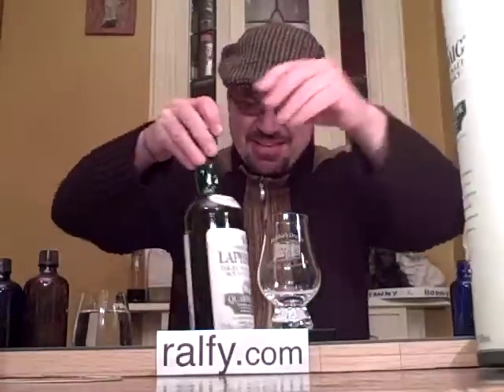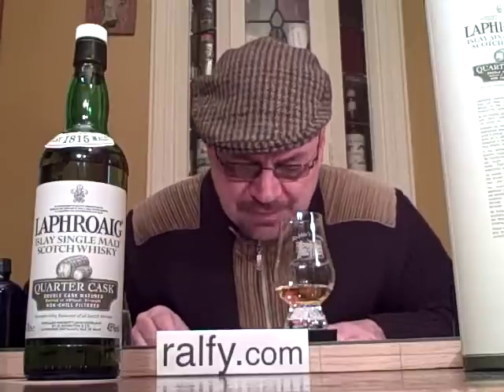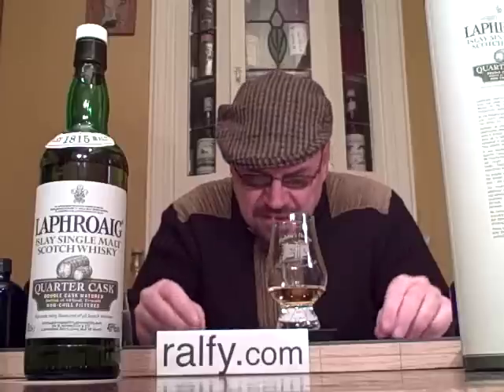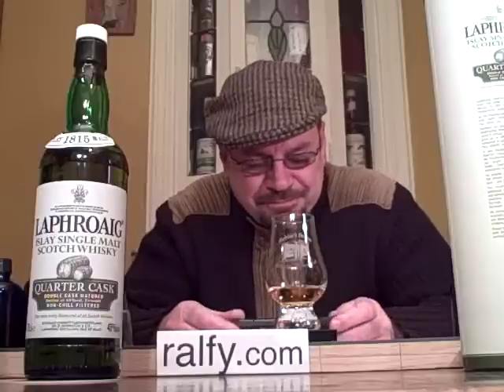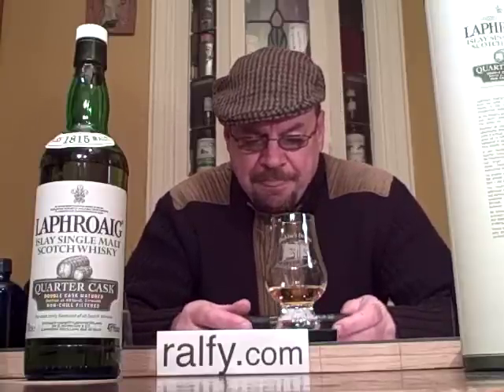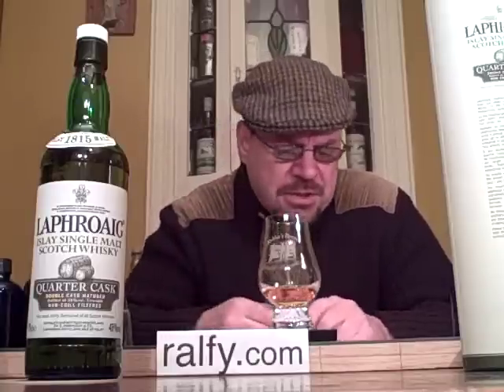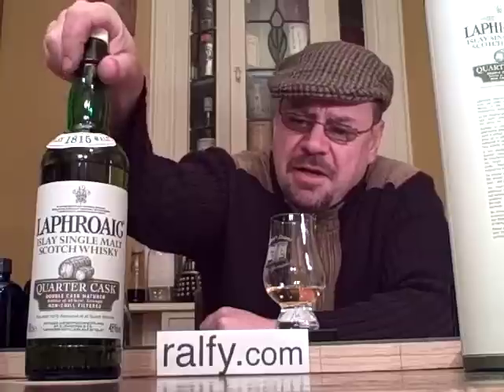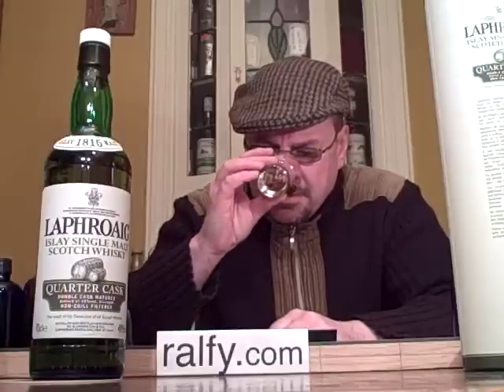whisky review 97 - Laphroaig quarter cask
... a big peat monster gets the thumbs-up !